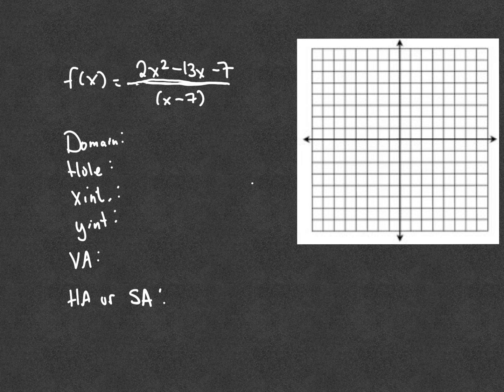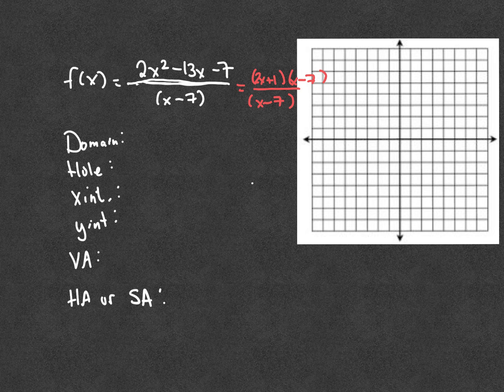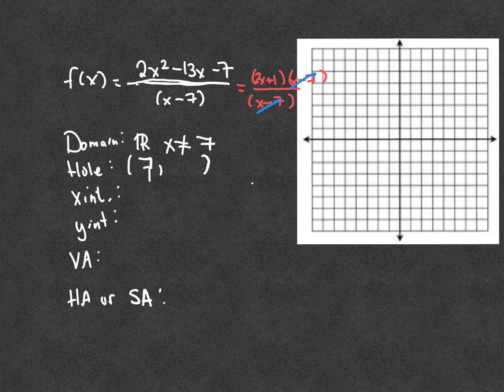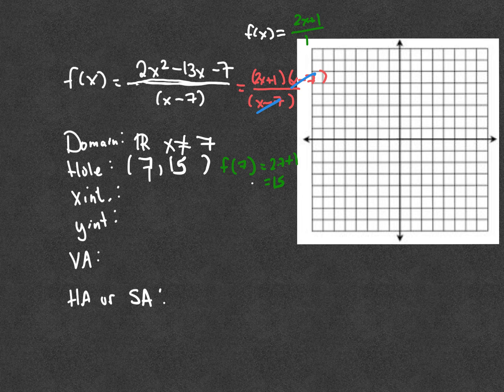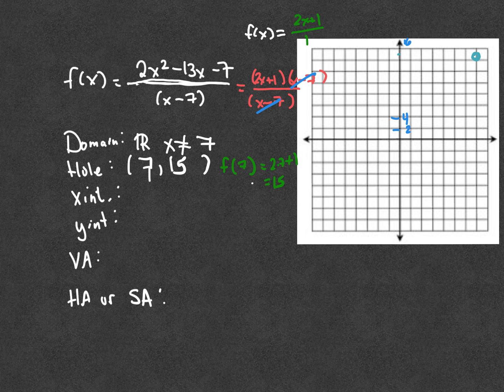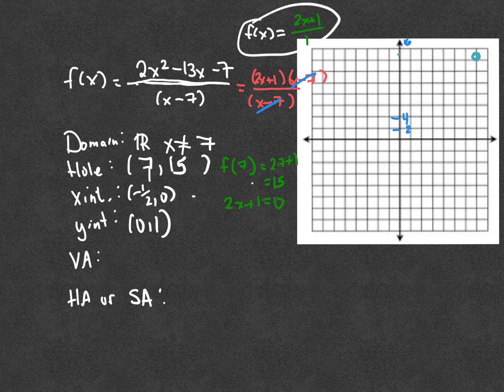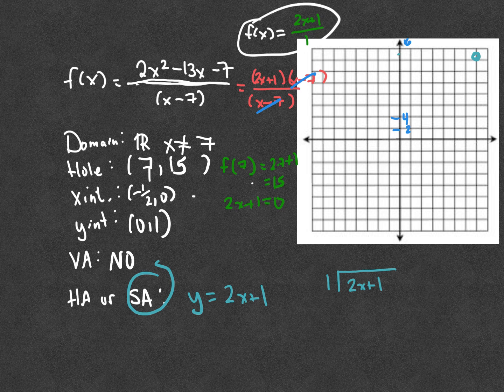Rational example 2.mp4